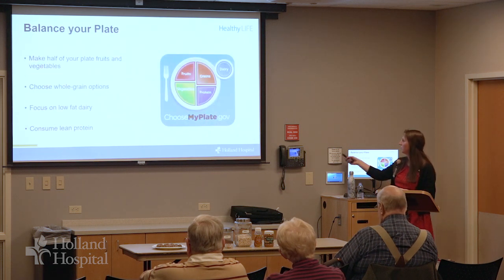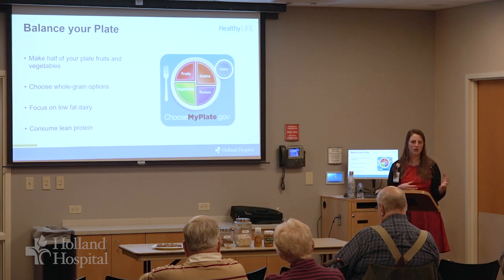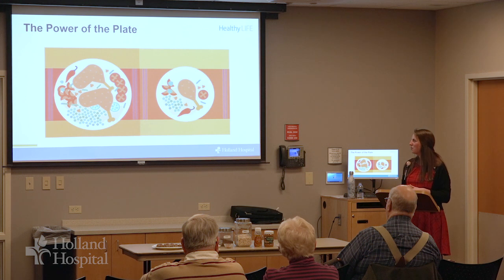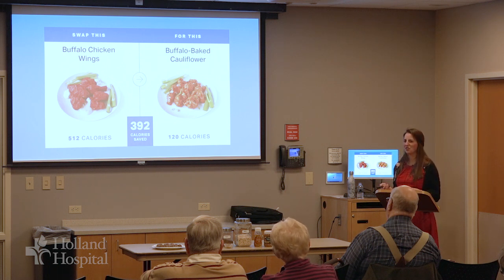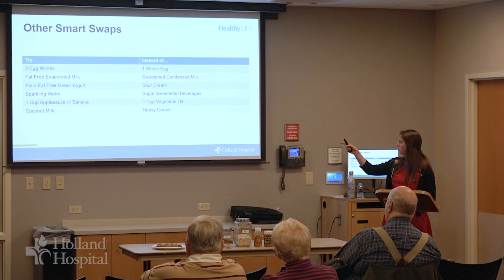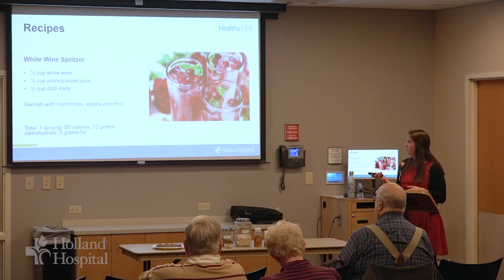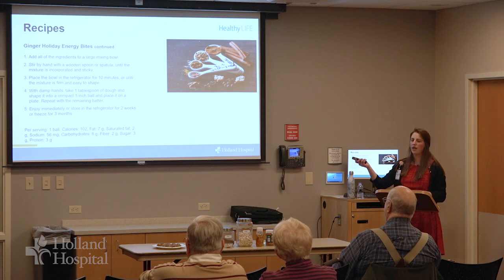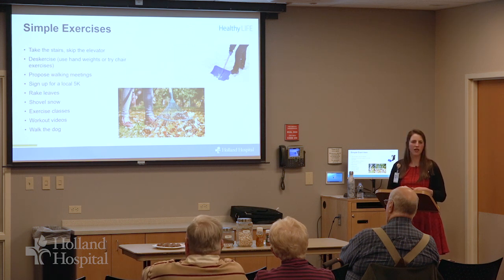Healthy Plates for a Healthful Season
’Tis the season to be jolly—and to overindulge. But you can avoid the weight gain that often accompanies the holidays and still savor what's on your plate. Jacqueline Murray, RD, explains how in our latest Healthy Life Talk.